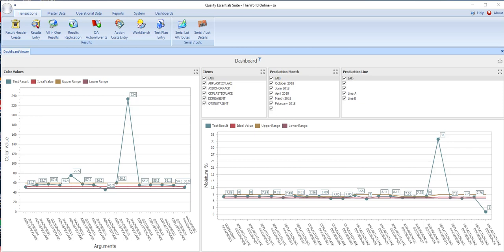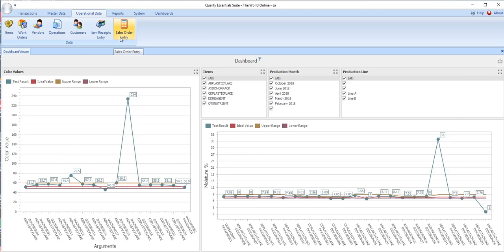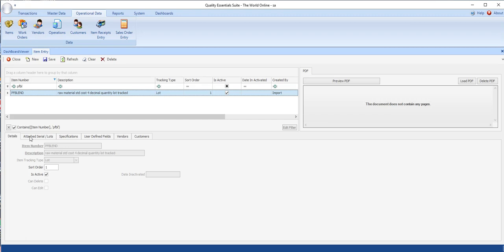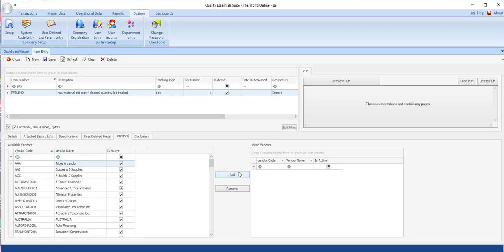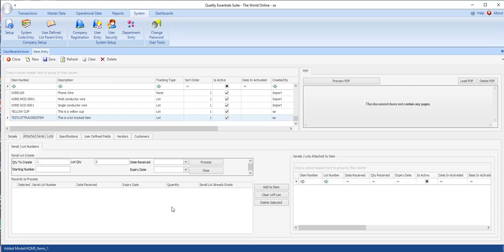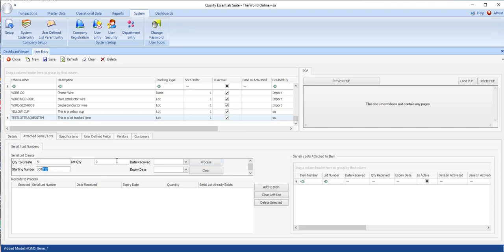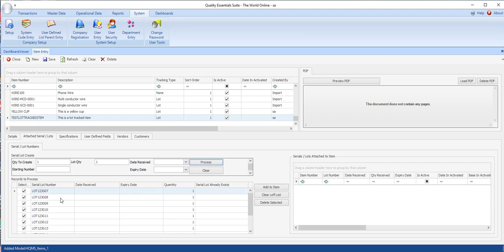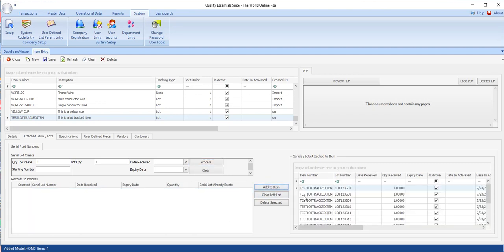Operational Tab - Basic Item Entry With Lot Tracked Item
Showing how to can create items and serial/lots in our Quality Essentials Suite software.   Explains how processes are different if you are ERP connected it is different than our Stand Alone product.

02:38 - Creating the item
04:42 - Attaching Serial/Lot numbers to an item